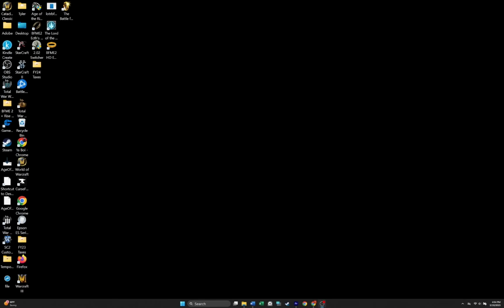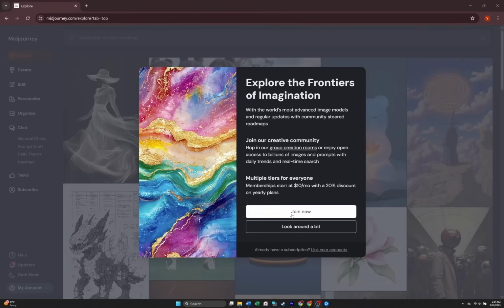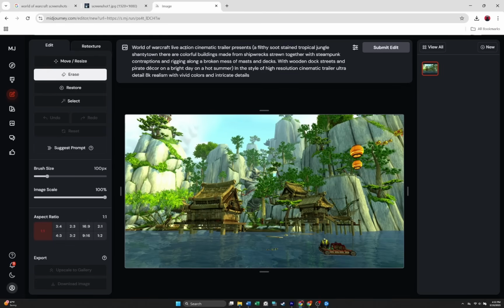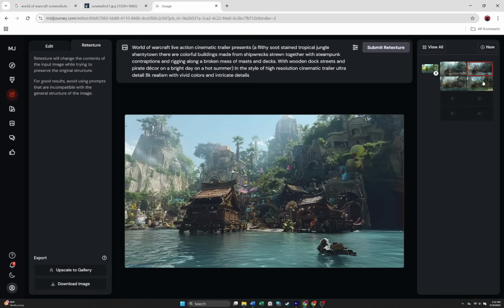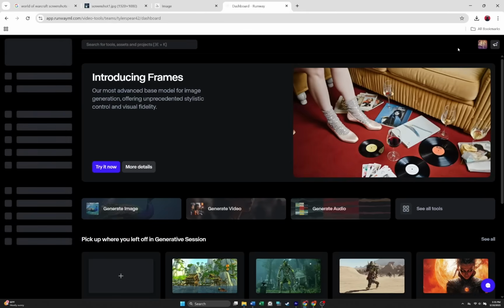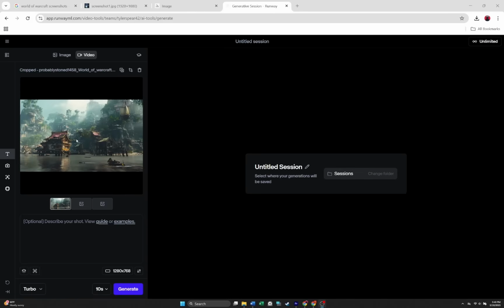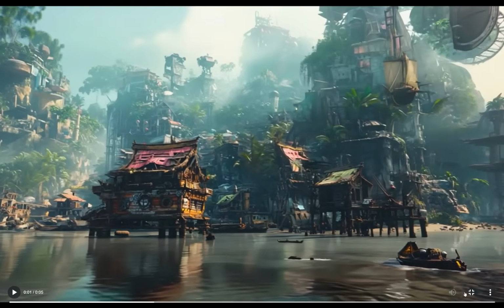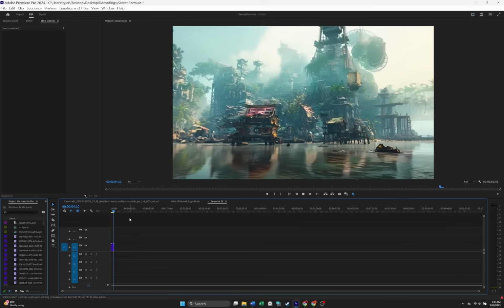How to Make a World of Warcraft AI Video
By popular request, here’s an easy, step-by-step guide on how to create a World of Warcraft AI video using AI tools like Midjourney and RunwayML. Whether you’re a new or existing content creator, WoW fan, or just curious about AI video editing, this tutorial will show you how to turn static images from World of Warcraft into stunning AI-generated cinematics.

🔹 In This Video, You’ll Learn:
✅ How to find or capture the perfect WoW screenshot
✅ How to enhance it using Midjourney AI
✅ How to animate your image with RunwayML AI video generation
✅ Tips for editing your final video with music, effects & more!

📌 Links & Resources Mentioned:
🔗 Midjourney AI
🔗 RunwayML
🔗 Kling
🔗 Hailou

Or become a youtube member to get early access, if that's easier and you want to.

All videos are creative commons, feel free to use clips, voices or react.

Love you dad!